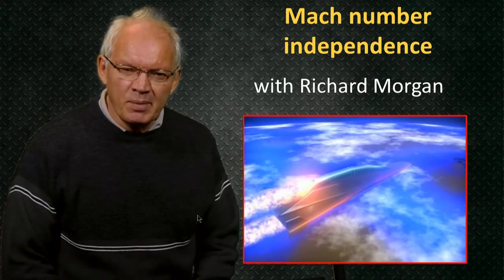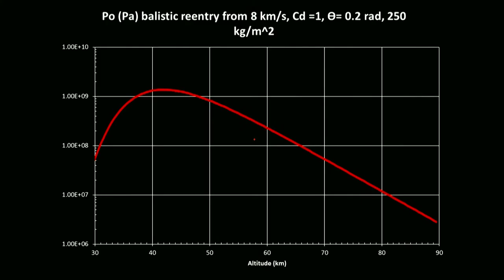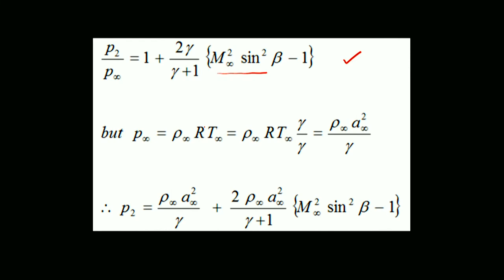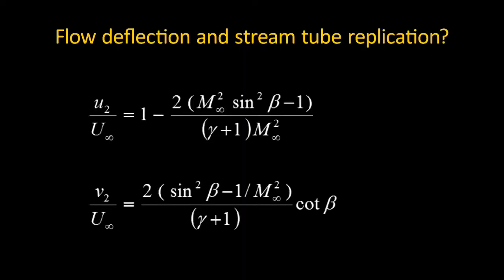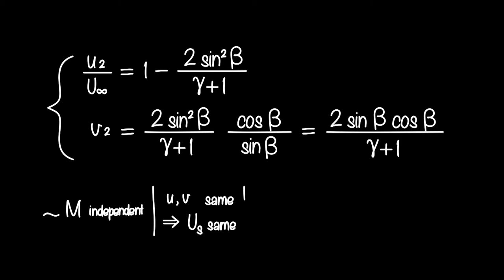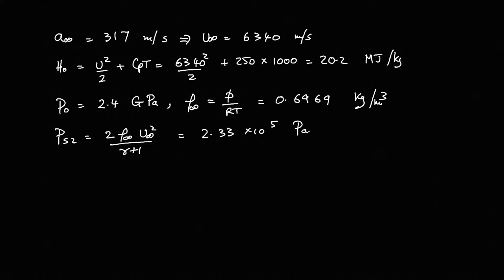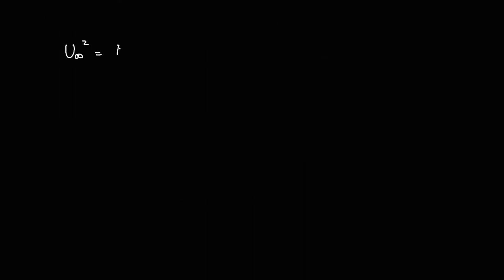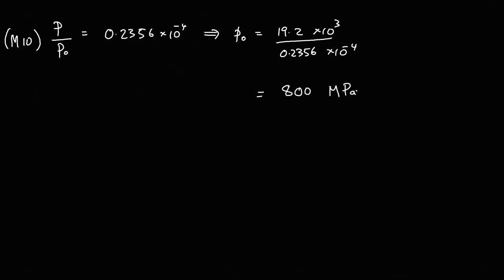UQx HYPERS301x 5.3.2 Mach Number Independence-